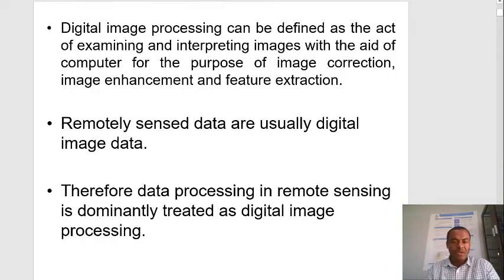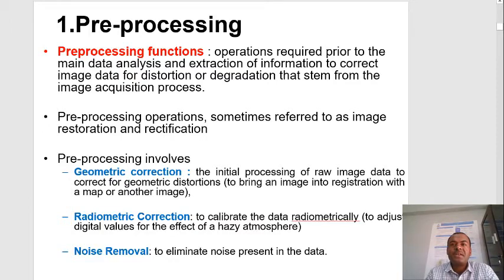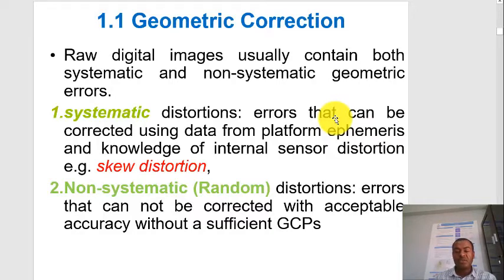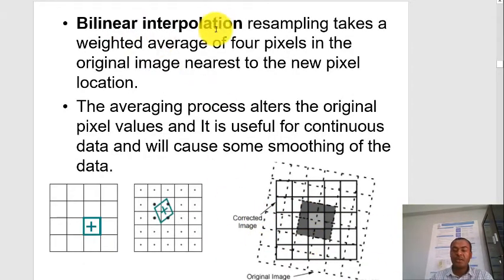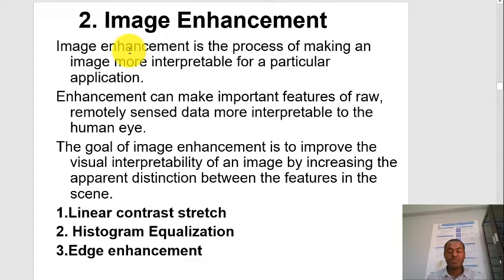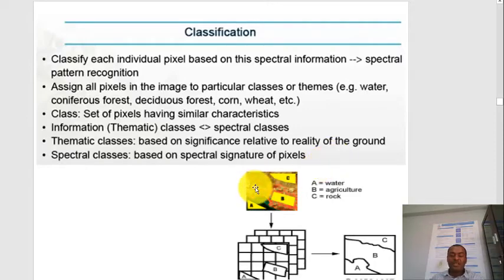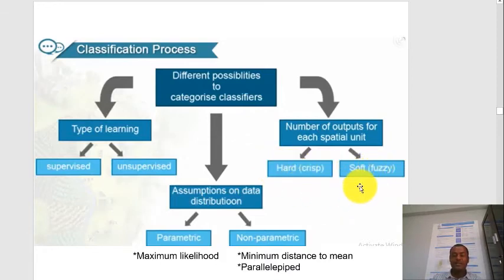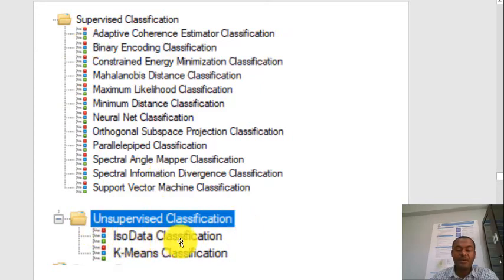Lecture 3 1 Digital Image Processing and Analysis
This video is about Remote Sensing image pre-processing, enhancement, classification. Image classification accuracy assessment will also be covered in this video.